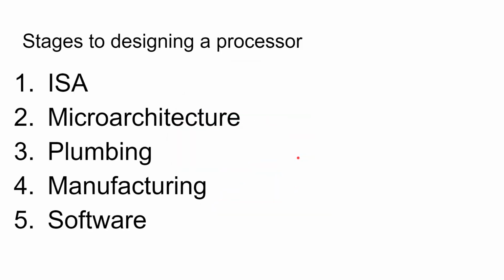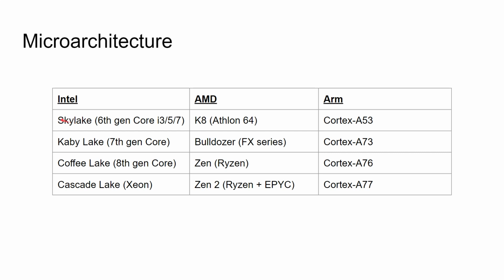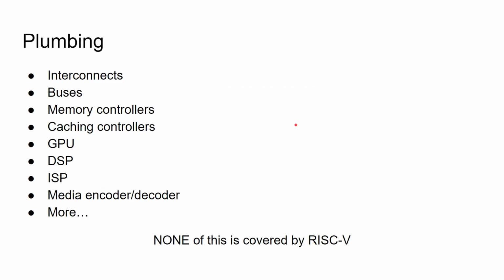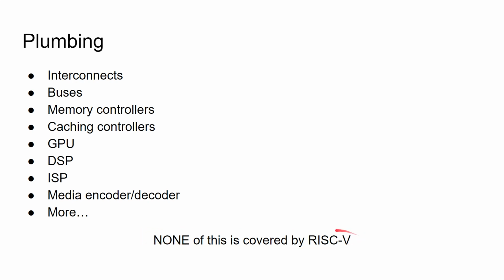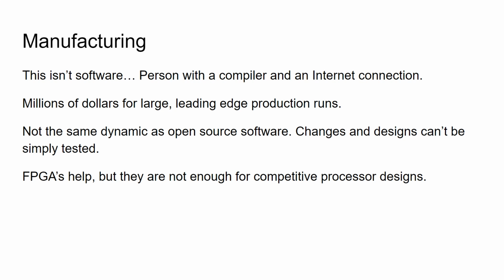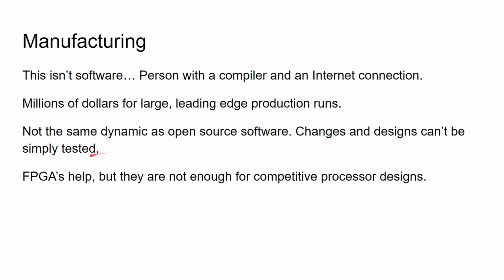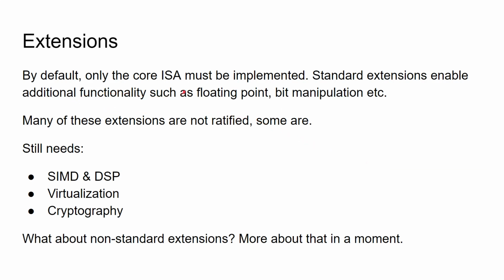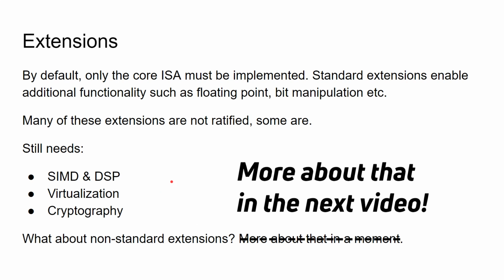RISC-V: Designing a processor (RISC-V part 2)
The RISC-V instruction set architecture is free to use, but putting together the instruction set is actually the easy part. The hard part is designing a competitive and efficient microarchitecture. In this video I look at the stages in designing a RISC-V processor.